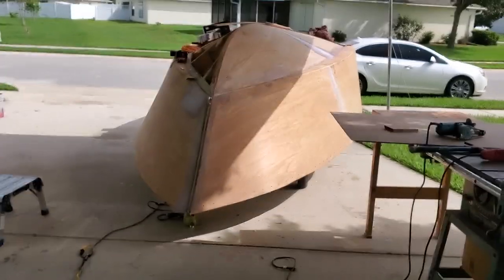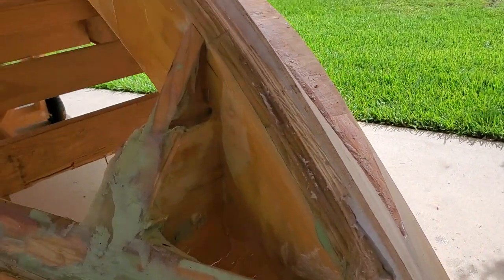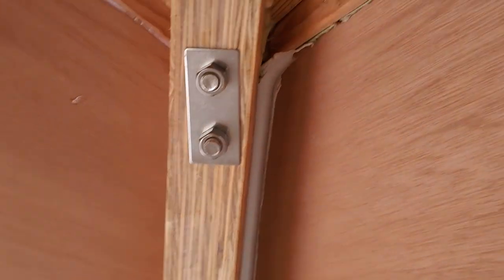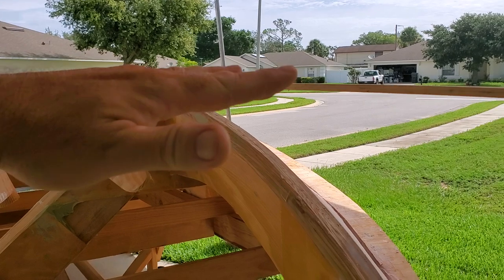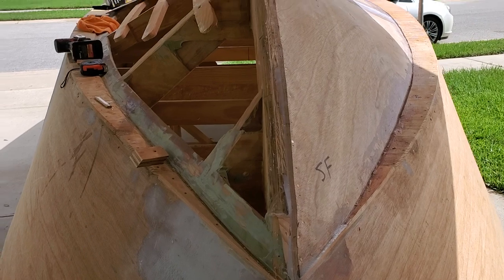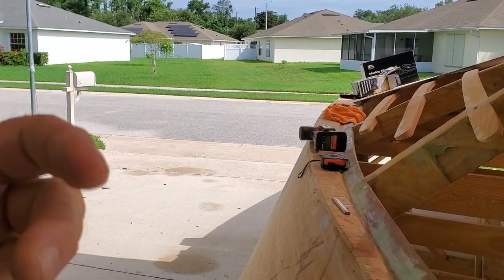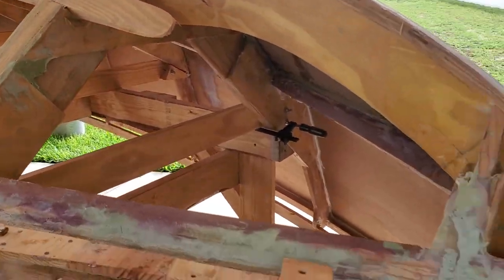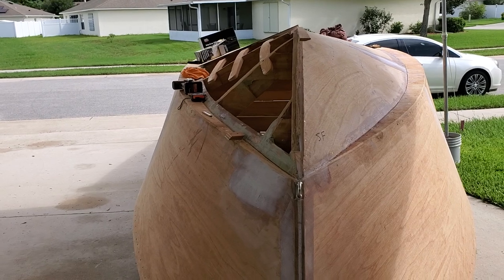Pilot House Boat part 23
Installing the Bow Hook